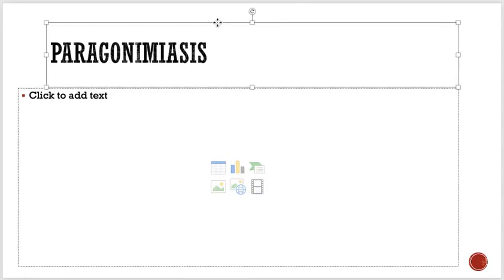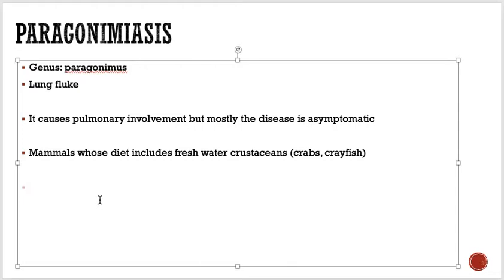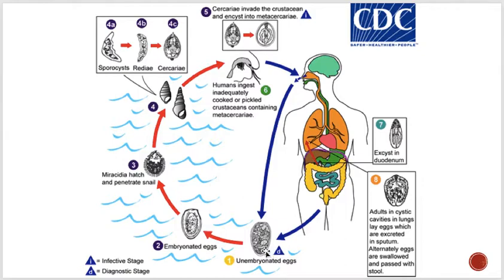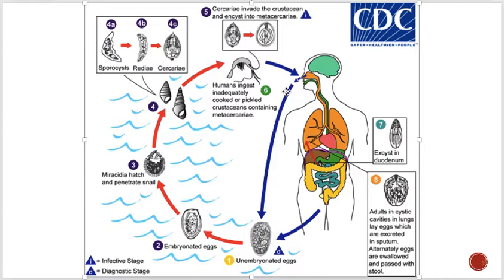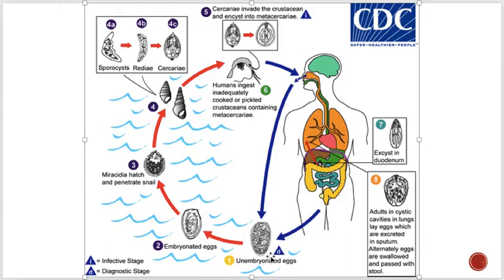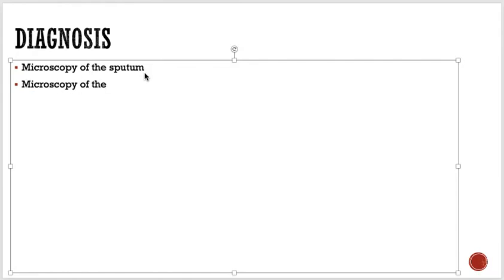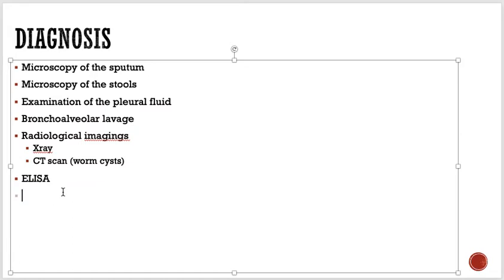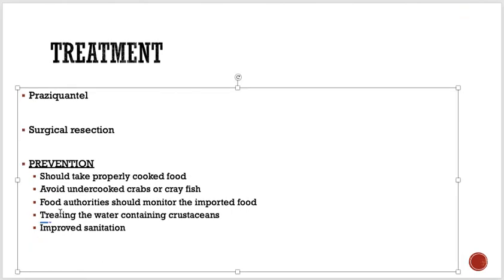Paragonimus westermani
Online lecture about Paragonimus westermani in this part. Video is done on power point. I am not professional in editing and not using any special equipment to record. so excuse please.…